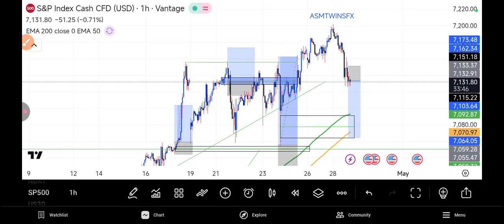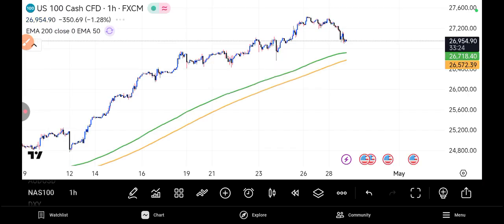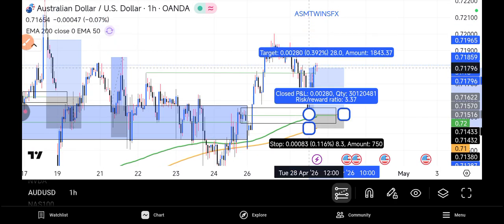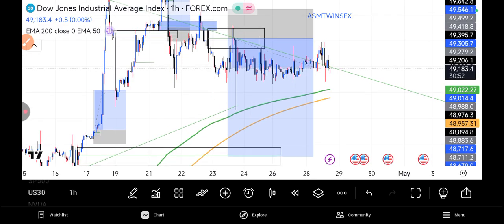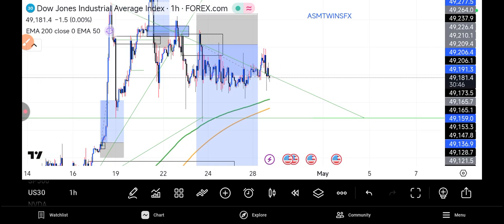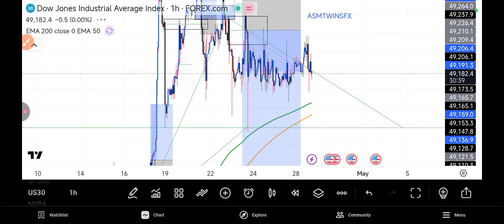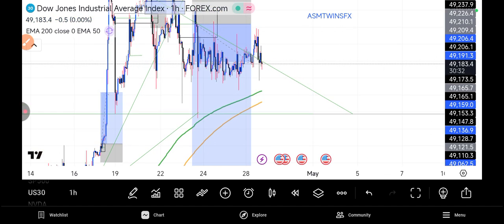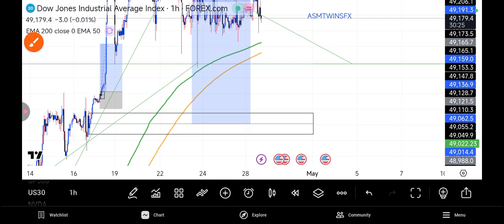S&p , NASDAQ plus us 30 update